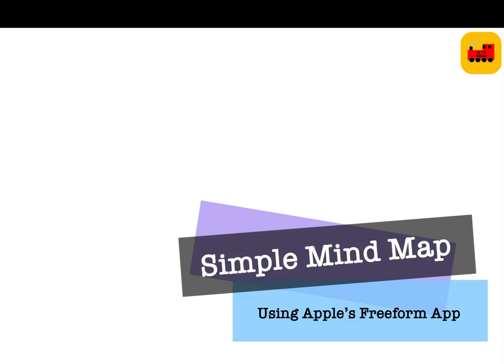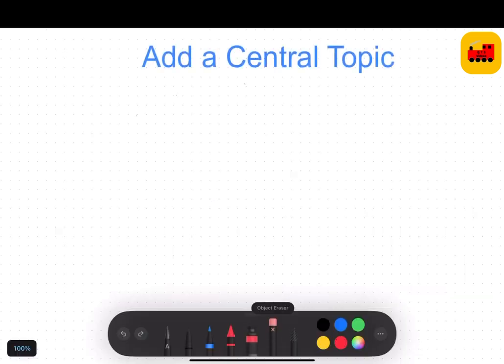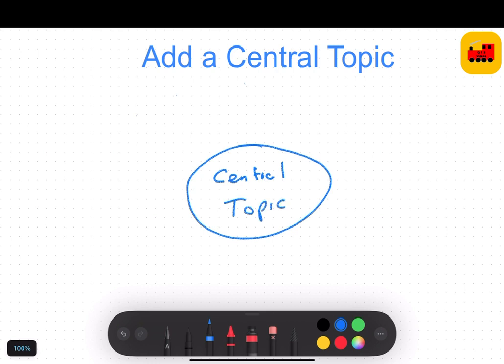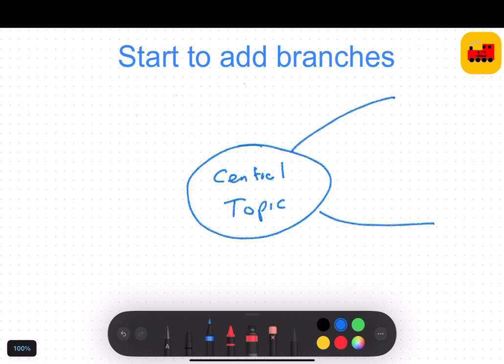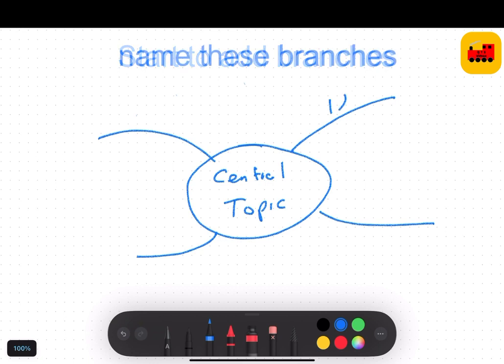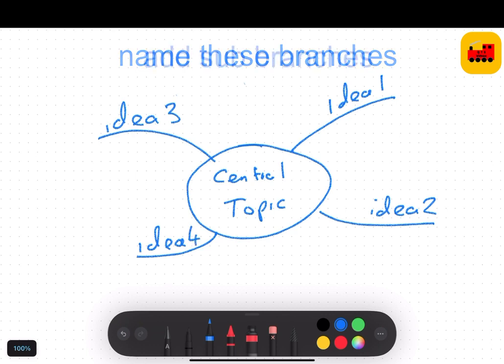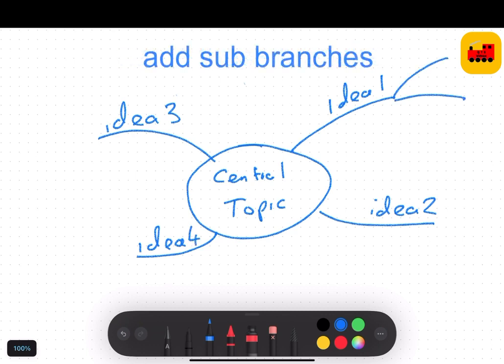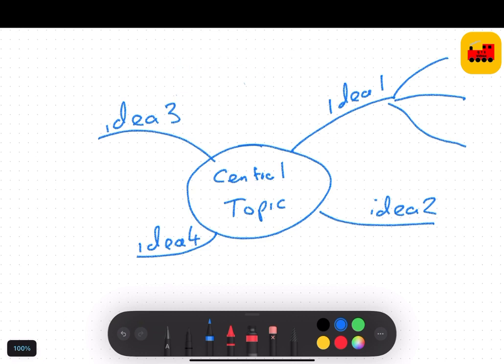Simple Mind Map using Freeform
A short video creating a simple mind map in Apple's Freeform App